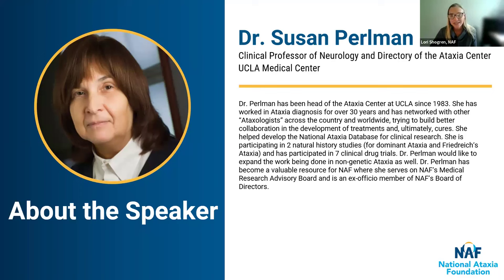Ask the Ataxia Expert with Dr. Susan Perlman | April 2024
Dr. Susan Perlman of UCLA Medical Center in Los Angeles joined us on April 10, 2024, to answer the community's questions about Ataxia. The National Ataxia Foundation is proud to present this next installment in our Ask the Expert series.

Ataxia is a rare neurological disease that can have a wide array of genetic origins. For more information on Ataxia, please visit our

About the Ataxia Expert:

Susan Perlman, MD is a graduate of Cornell University and the State University of New York at Stony Brook School of Medicine. She did an internship in medicine, her residency in neurology, and a two-year fellowship in Friedreich's Ataxia at UCLA Medical Center. Dr. Perlman is currently a Clinical Professor of Neurology and Director of the Ataxia Center at the UCLA Medical Center in Los Angeles, CA. She has been head of the Ataxia Center at UCLA since 1983. She has worked in Ataxia diagnosis for over 30 years and has networked with other “Ataxologists” across the country and around the world, trying to build better collaboration in the development to treatments and ultimately cures. She helped develop the National Ataxia Database for clinical research. She is participating in 2 natural history studies (for dominant Ataxia and Friedreich’s Ataxia) and has participated in 7 clinical drug trials. Dr. Perlman would like to expand the work being done in non-genetic Ataxia as well. Dr. Perlman authored Evaluation and Management of Ataxic Disorders: An Overview for Physicians which has become a valuable resource for NAF.